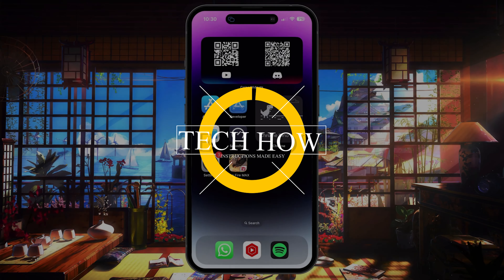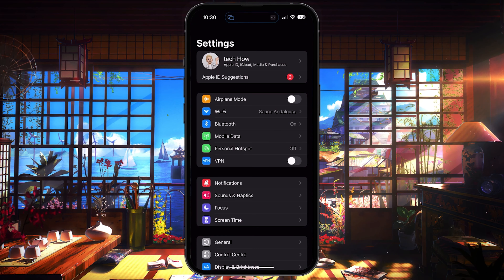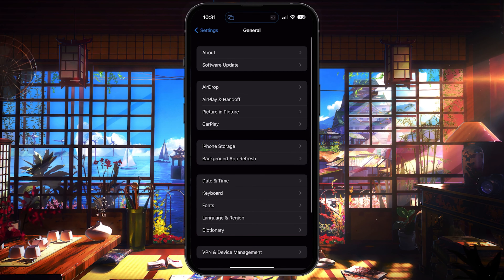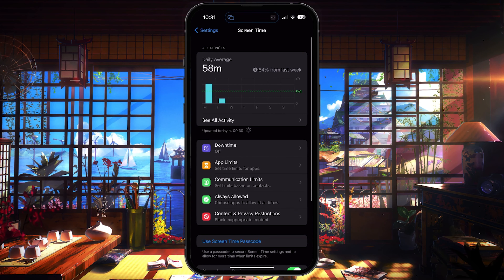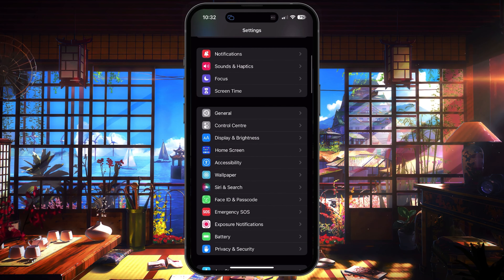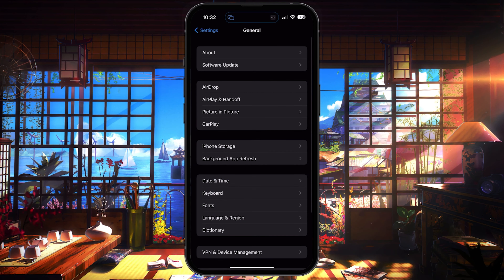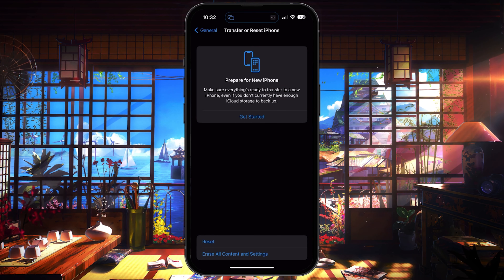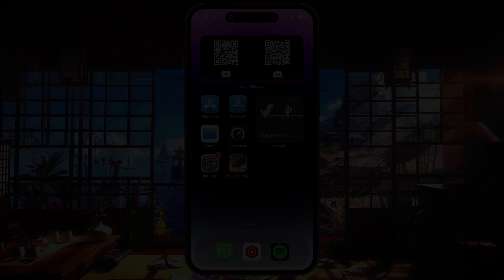How To Fix Airdrop Not Working on iPhone or iPad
A short tutorial on how to fix the problem when Airdrop is not working or when your iOS device is not discoverable by Airdrop.

Timestamps:
0:00 Introduction
0:18 Enable Airdrop
0:39 Restart WiFi & Bluetooth
0:55 Disable Content Restrictions
1:21 Update & Restart iPhone
1:42 Reset Network Settings